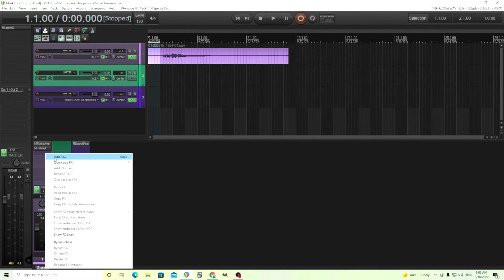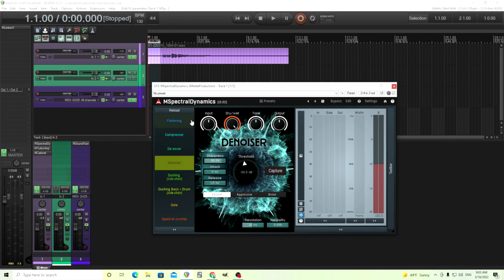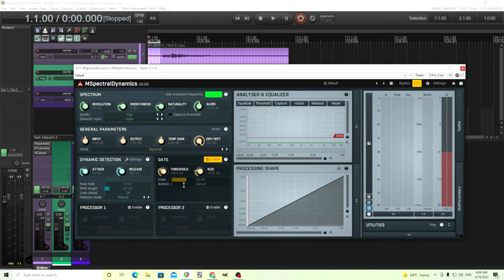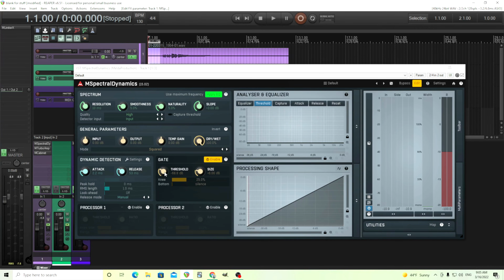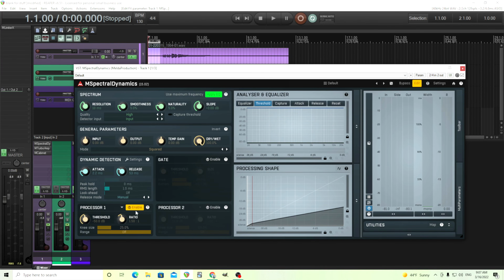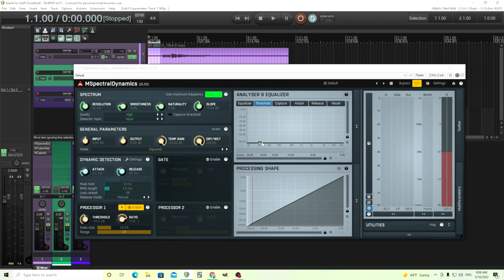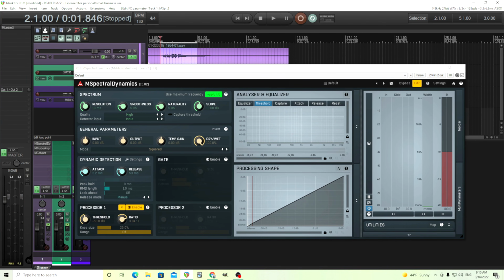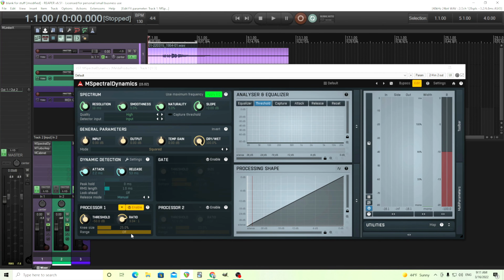Get rid of guitar noise and hum easily with MSpectraldynamics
Today we're going to look at how to remove noise from direct guitar recordings using MSpectraldynamics. MSD can do so many things, but one of the things is is great at is removing noise while leaving the original signal intact. I, like many others, have a hard time getting rid of electromagnetic hum in my recording area, but using this trick you can reduce it and get clean clear guitar sounds without annoying hum.

00:00 - Intro
01:45 - Quick method
04:00 - Detailed method(Gate)
06:30 - Detailed method(Expansion)
08:50 - Results
09:57 - Tips